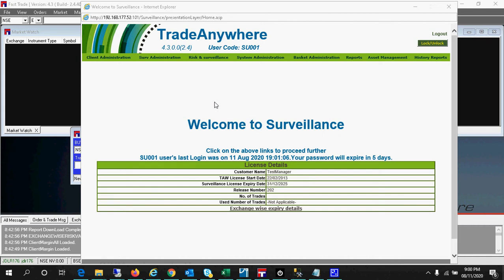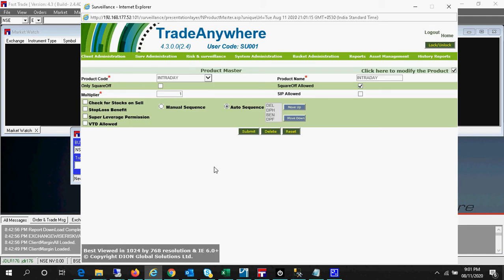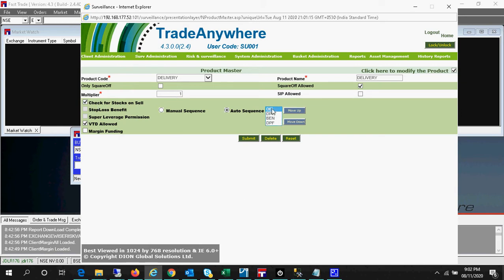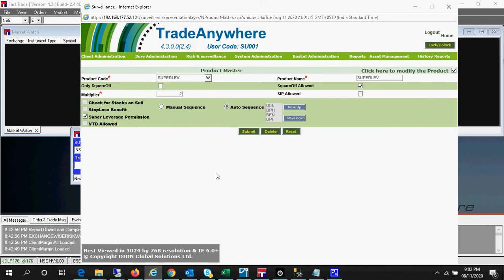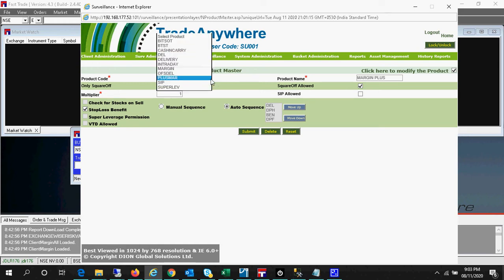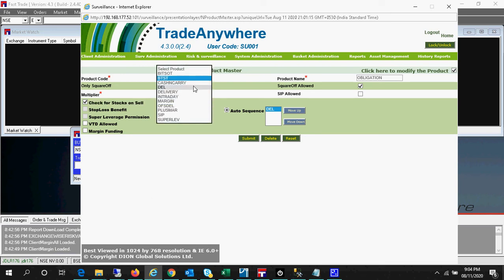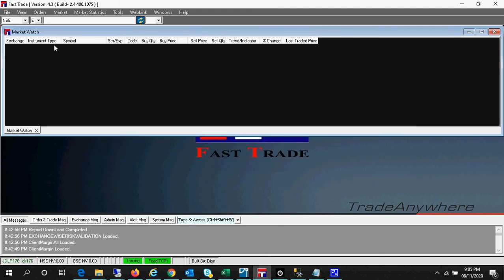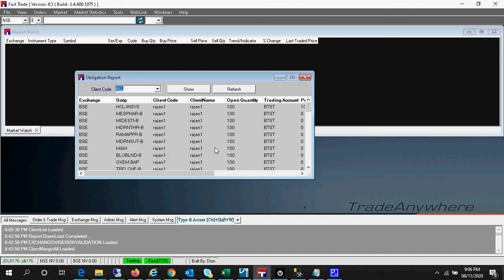Dion Global Solutions TradeAnyWhere - Product or Trading Account Creation